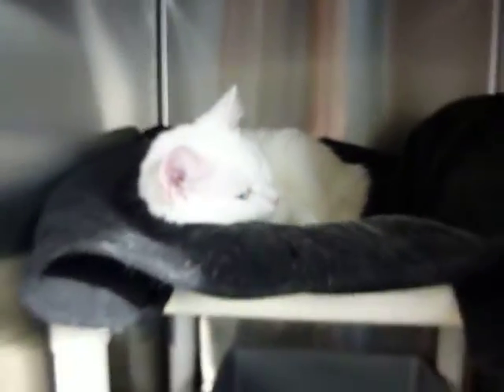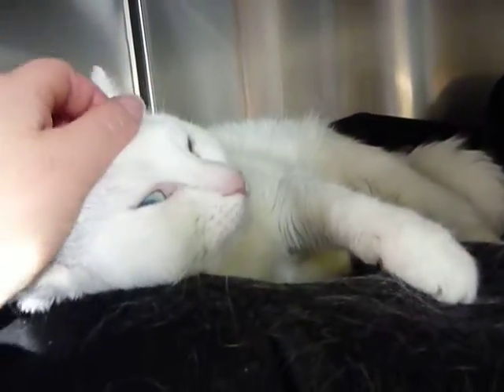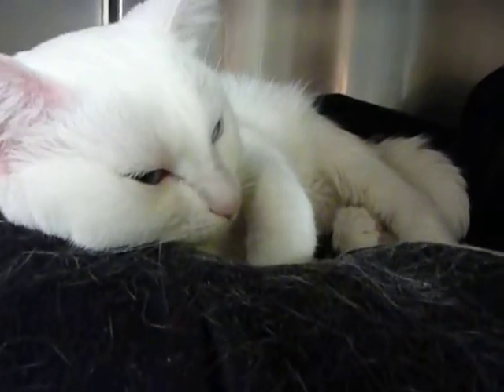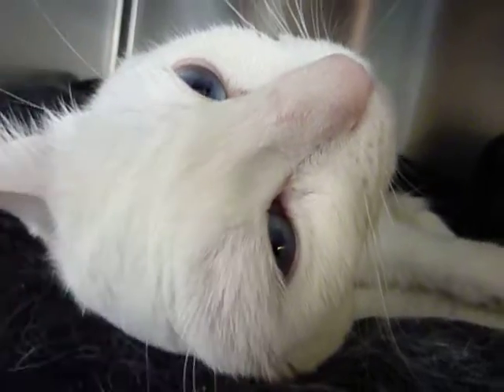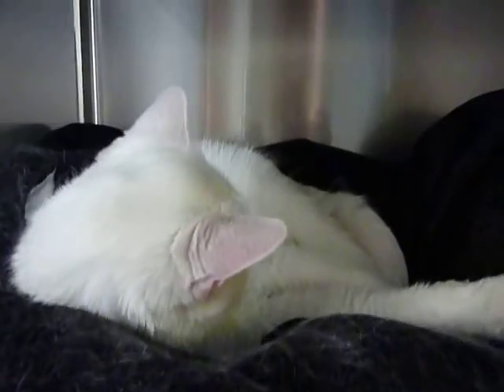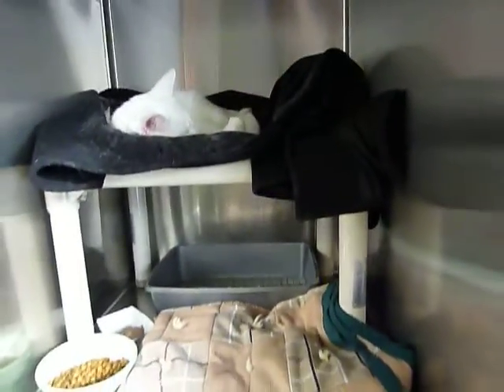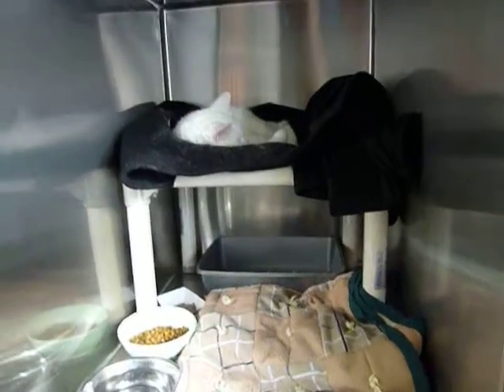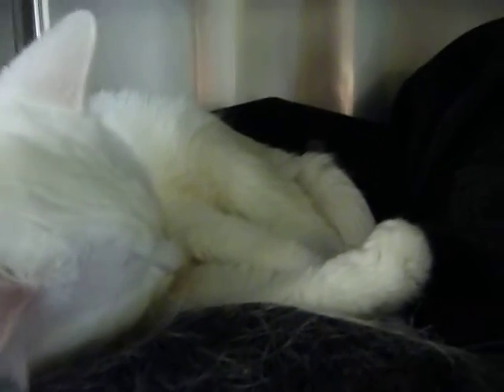Meet Pretty Girl, Sky!.MOV